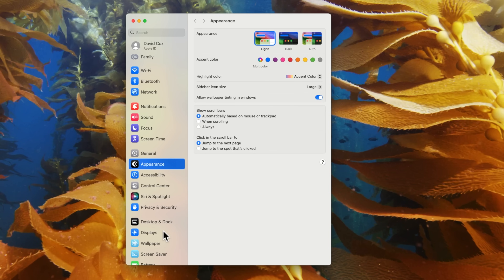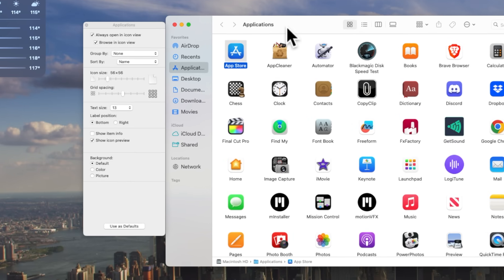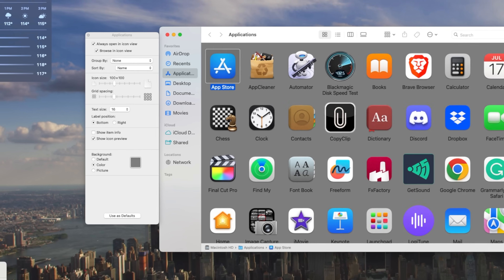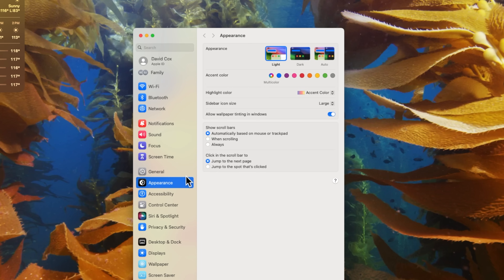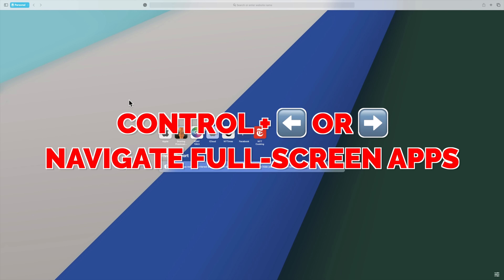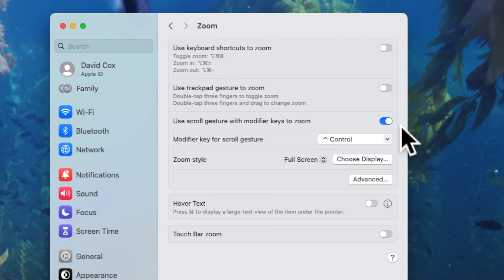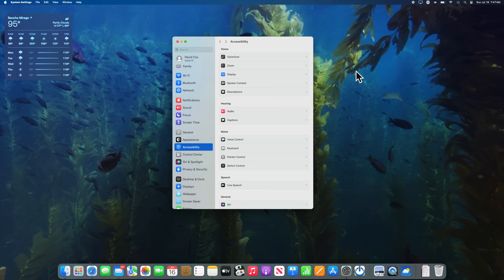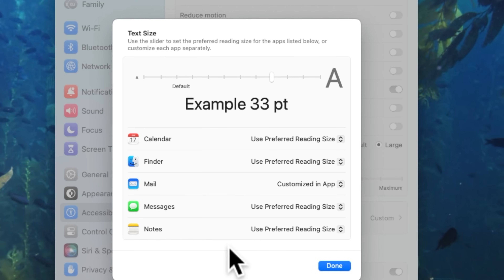Make Everything BIGGER On Your Mac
David teaches you how to make everything BIGGER on your Mac, from adjusting your screen resolution to customizing the text size in Apple Mail to advanced Accessibility options. We'll guide you through the process of navigating System Settings to perfect your experience.

Discover how to make the most of Mac's full-screen mode and zoom features and how to adjust the size and color of your cursor for better visibility.

This tutorial is also relevant for users of MacOS Sonoma, as we cover how to set default text sizes for various apps like Calendar, Finder, Mail, Messages, Notes, and others.

Whether you're visually impaired or a seeing-abled person looking to make your Mac more user-friendly, this video is a comprehensive guide to making your Mac experience more comfortable and accessible.

Chapters
00:00 Intro
00:43 Screen Resolution
01:15 Finder Viewing Options & Shortcuts
02:54 Apple Mail
03:54 Increase Icon Size of the Sidebar in System Settings
04:01 Manual Zoom in Apple Mail, Calendars, Safari, Messages
04:11 Safari Advanced Settings
04:21 Full Screen Mode Activation and Navigation
04:49 Top Navigation Menu
05:05 Cursor Size & Color
05:17 Advanced Zoom Options
06:05 Demo
06:53 VoiceOver
07:13 MacOS Sonoma New Features
07:44 Tech Therapy Promo